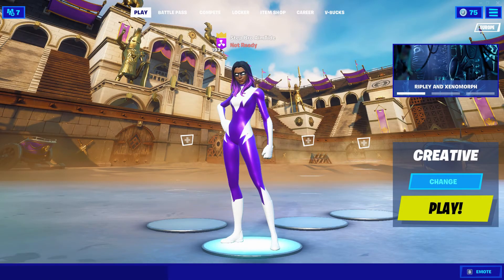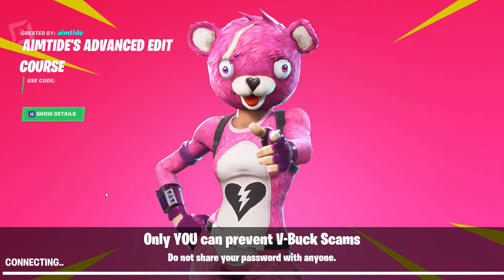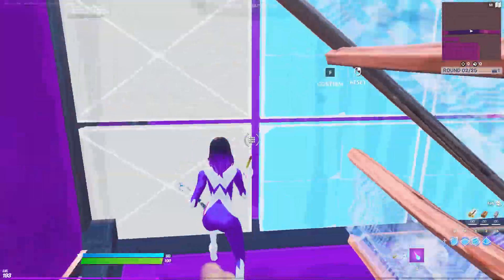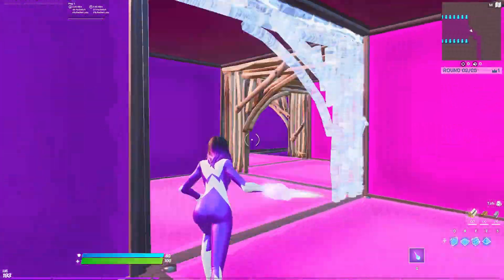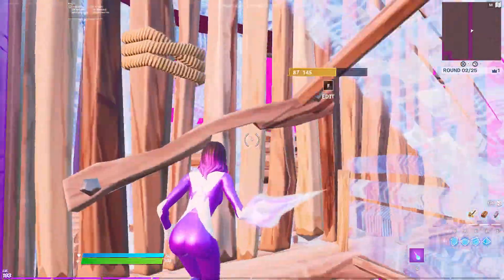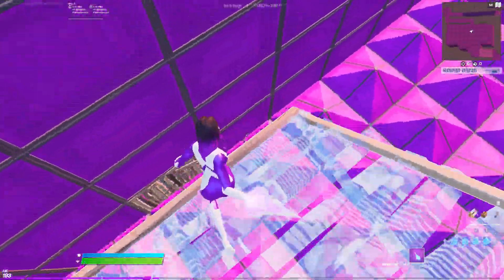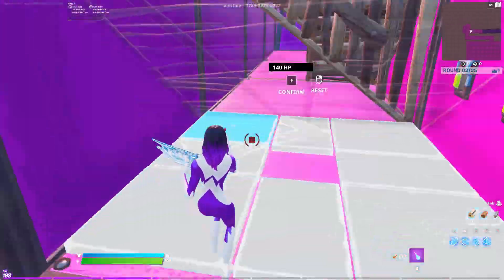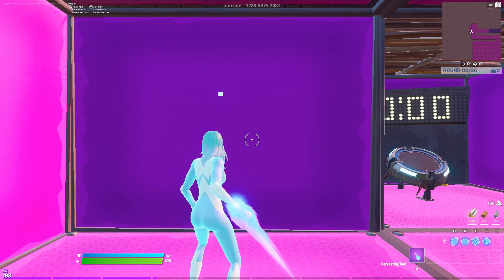Best Fortnite Edit Course | AimTide's Pro Fortnite Edit Course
-Hello, in this video I will show you how to run through my edit course just in case you don't know what to do at a certain point. The map shouldn't take too long and is quite fun to do! I hope you enjoy the map and if you do make sure to let me know with a comment or a like.

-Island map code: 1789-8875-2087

-More Tags Ignore:
Fortnite,
Fortnite montage,
Fortnite item shop,
Fortnite live,
Fortnite gameplay,
Fortnite season 5,
Fortnite song,
Fortnite live event,
Fortnite event,
Fortnite channel,
Fortnite fps boost,
Fortnite update,
Fortnite dance,
Fortnite settings,
Settings,
Fortnite settings pc,
Pc,
Fortnite pc gameplay,
Fortnite pc requirements,
Fortnite pc download,
Fortnite pc settings,
Fortnite pc controls,
Fortnite pc tutorial,
Fortnite settings for better fps,
Fortnite settings season 5,
Fortnite settings pc aimbot,
Fortnite settings best,
fortnite laptop,
fortnite laptop player,
fortnite laptop settings,
fortnite laptop setup,
fortnite laptop montage,
fortnite laptop fps boost,
Laptop,
fortnite laptop geforce now,
best fortnite skins,
best fortnite gameplay,
best fortnite montage songs,
best fortnite names,
best fortnite combos,
best fortnite keybinds,
best fortnite settings pc,
best fortnite settings,
best fortnite montage,
best fortnite player,
gaming,
fortnite battle pass,
fortnite battle pass chapter 2 season 5,
fortnite battle pass season 6 chapter 2, fortnite battle pass season 6,
fortnite battle pass trailer,
fortnite channel,
Underrated fortnite names,
Underrated fortnite clans,
Underrated fortnite teams,
Underrated fortnite skins,
Underrated fortnite pros,
Underrated fortnite youtubers,
Underrated fortnite montage,
Underrated fortnite players,
Underrated fortnite,
Underrated,
fortnite creative,
fortnite creative codes,
Fortnite edit course map,
Fortnite edit course for beginners,
fortnite edit maps,
fortnite edit,
fortnite public creative,
pub stomping fortnite,
fortnite public zone wars,
fortnite pubs,
fortnite comp,
fortnite complete bounties,
fortnite competitive,
looking for a trio fortnite,
looking for fortnite duo,
looking for fortnite team,
fortnite fncs,
team pulsar,
Pulsarstars,
pulsar ggs,
pulsar stars,
pulsar,
reverse2k,
ninja,
bizzle,
sypherpk,
x2twins fortnite,
x2twins,
epikwhale,
aqua,
megga,
faze megga,
mitro,
tfue,
100t mrsavage,
benjyfishy and mongraal,
benjyfishy vs mongraal,
benjyfishy,
unknownxarmy fncs,
unknown army,
nrg unknown,
nrg zayt,
nrg clix,
nrg benjyfishy,
nrg,
nrg Ronaldo,
clix vs mongraal,
clix and ronaldo,
clix,
bugha,
mongraal,
faze sway,
faze,
aimtide,